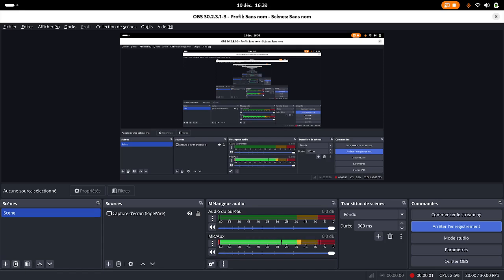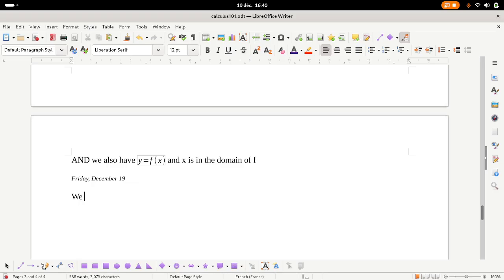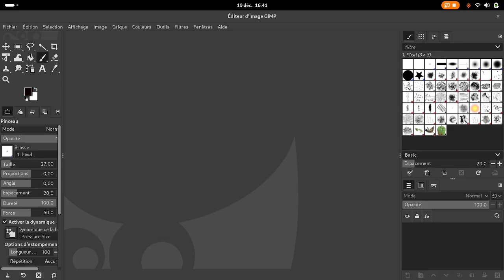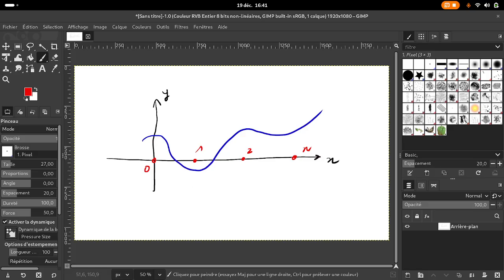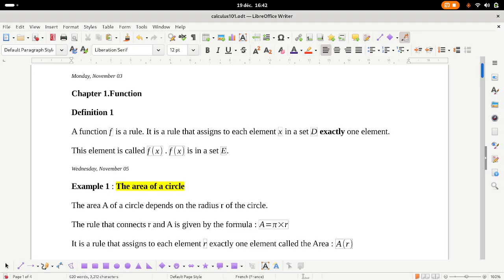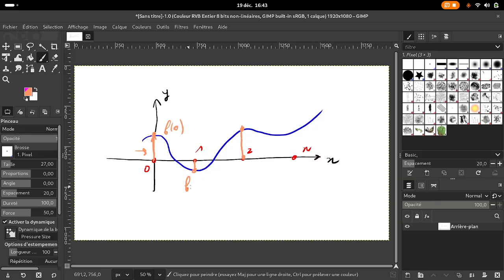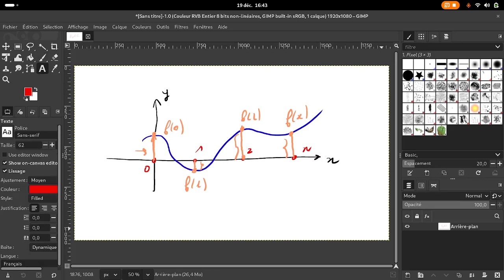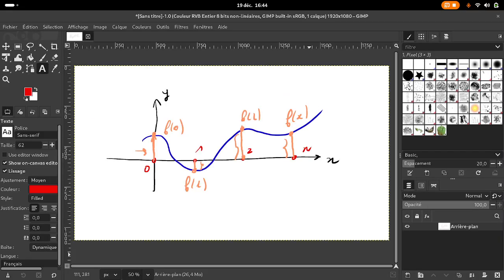Calculus 101 (13) : Read the value of f(x) from a graph